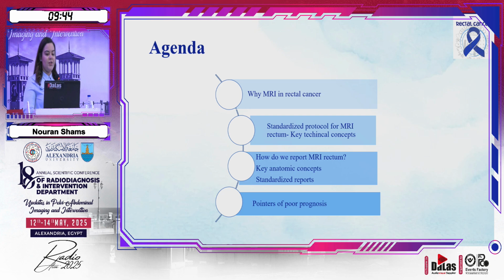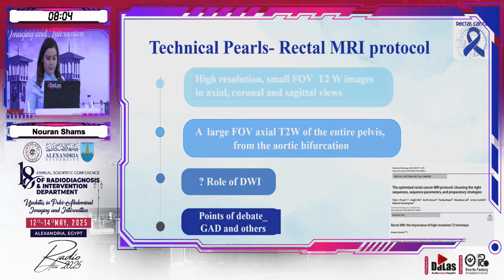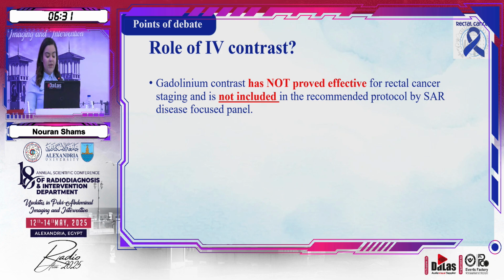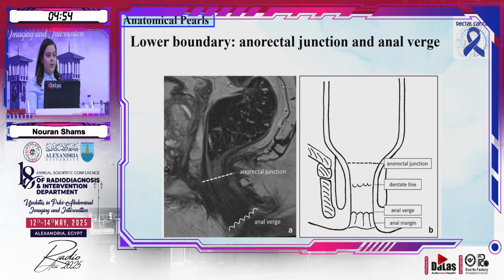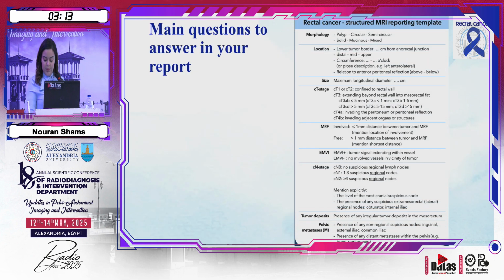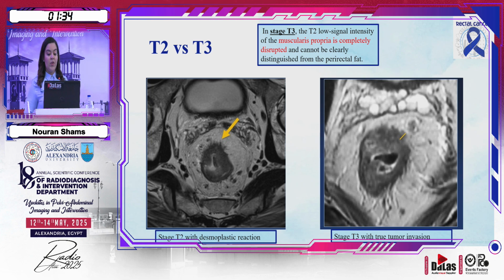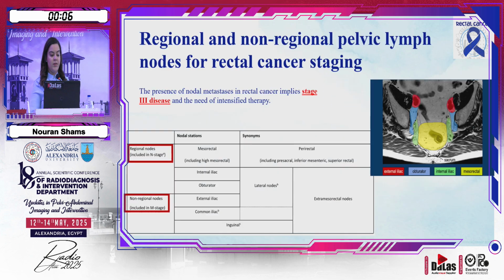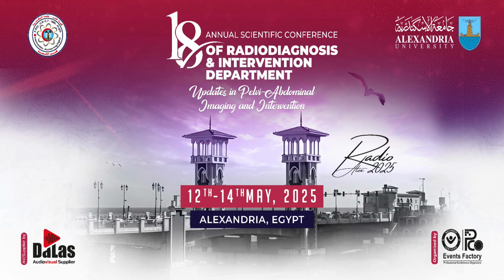Nouran Shams -Pearls and Pitfalls in Staging Rectal Cancer